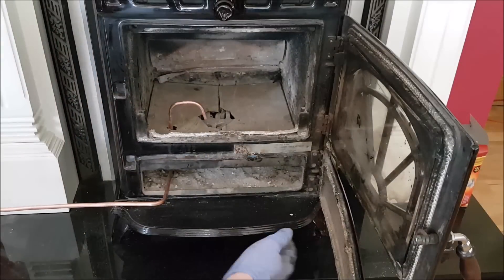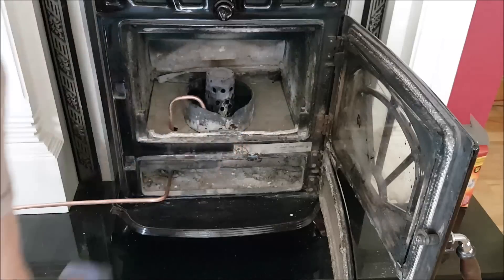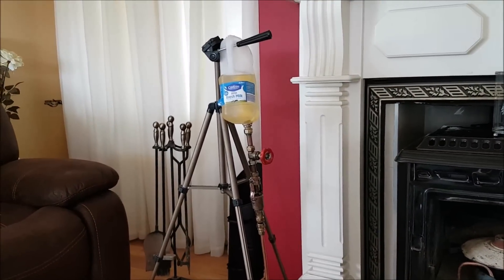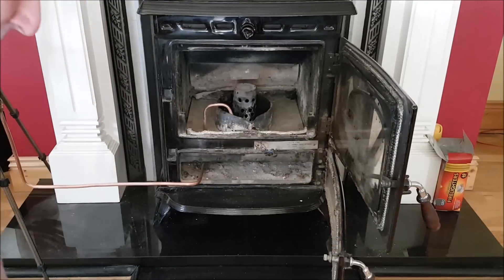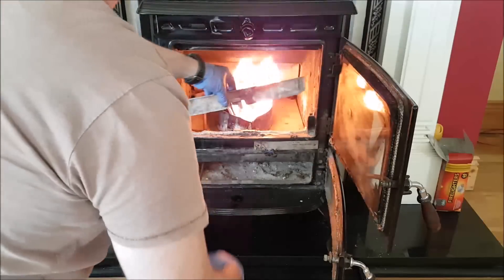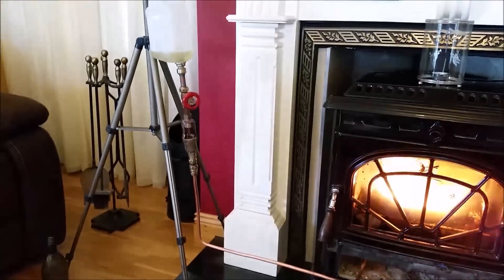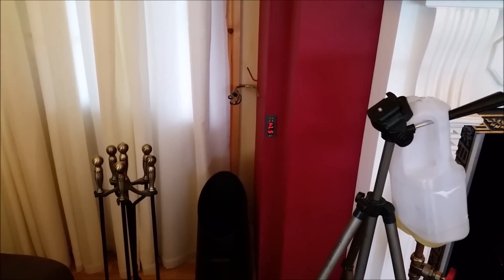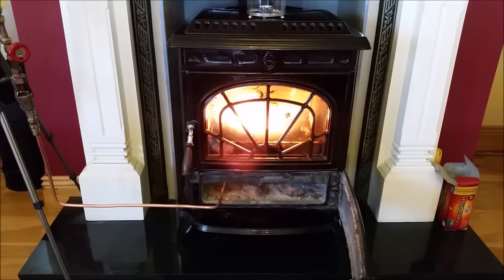Waste Oil Burner FREE hot water and heating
Make lots of FREE HOT WATER with this Simple waste oil burner
This Home Boiler Stove is  running on waste veggie oil. I just put down a couple of pieces of sheet metal to cover the grate causing the air for combustion to access the stove through a hole in the sheets This Waste Oil Burner makes a ton of FREE hot water and heating. Simply placed my new homemade burner on top. I dripped in some oil through a 10mm copper pipe. This setup was temporary and took about 20 minutes to setup as I had all the bits necessary components from other projects. I ran my boiler stove on veggie oil and heated water, rads and underfloor heating.

The burner unit is enclosed in a water jacket /boiler which takes the heat to my wet heating system (underfloor heating and Radiators and 300 litre hot water storage). The heating circulation pump is set to push the water away from the stove once the water reaches 60 degrees Celcius. The stove is using a little less than 2 litres per hour with no smoke visible from my chimney. The drip rate for the vegetable oil is 4 to 5 drips per second. This can be seen on larger screens. This is a Waterford Stanley Erin 21 kilowatt stove with 15 Kw to the water side of things and 6Kw in Radiated  heat to the room.
Cheers Gerry